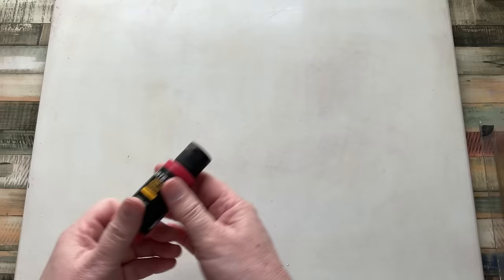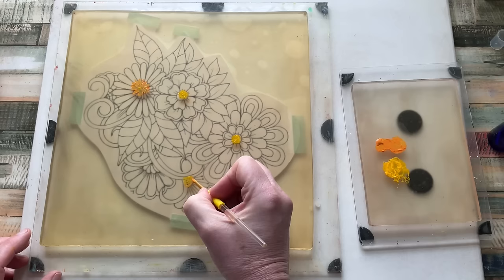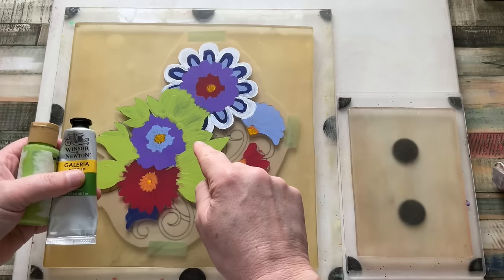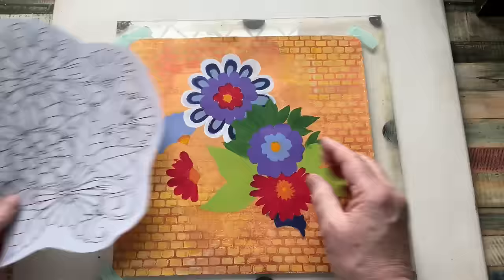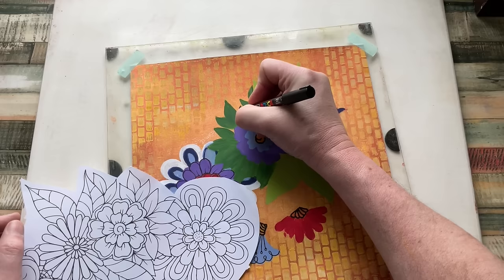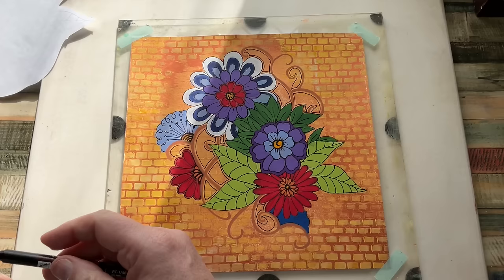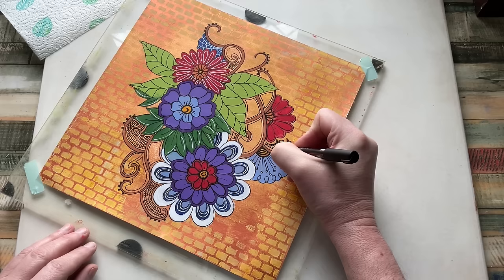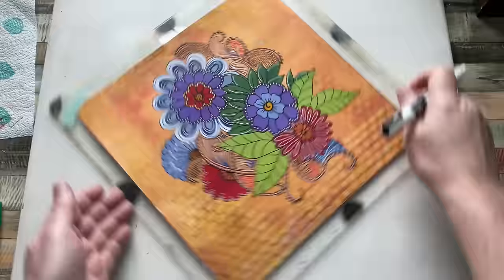Colouring Book Page Doodle Experiment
I am part of a Facebook group called Makers of Mixed Media Art and Artist (link below) and each month they have a theme. This months theme was Over The Rainbow, I try to always think outside the box so this was my spin on it.

Happy Crafting
Ceri